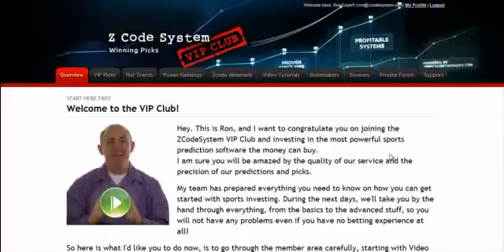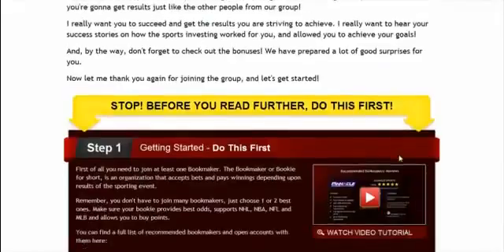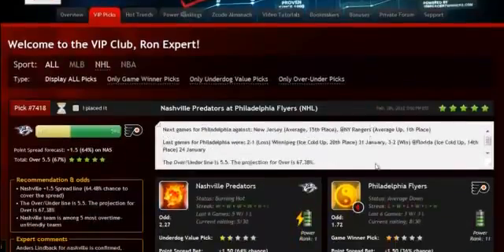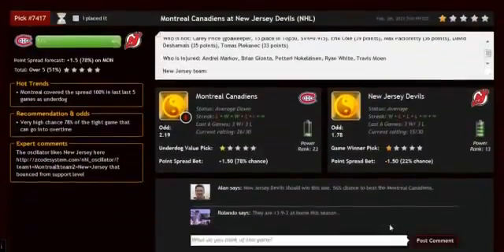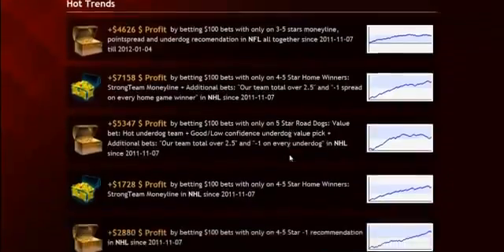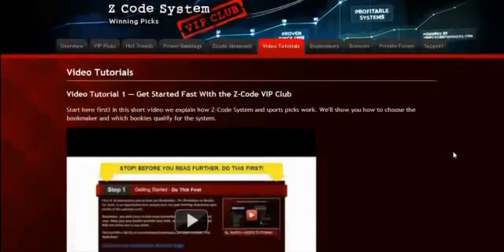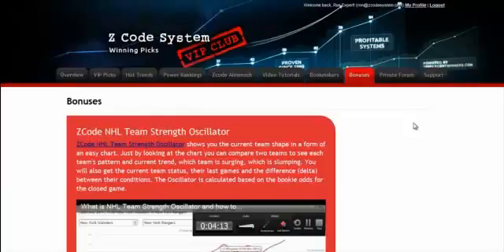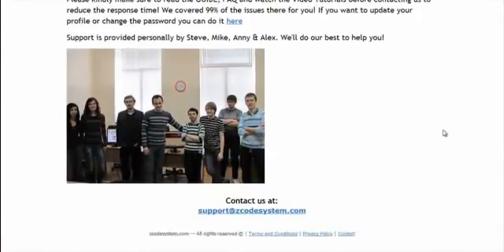ZCode System Review Whats Inside Watch This Before Buying Z Code System YouTube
for a highly recommended, highly accurate winning picks system. It'll go private in not too long.